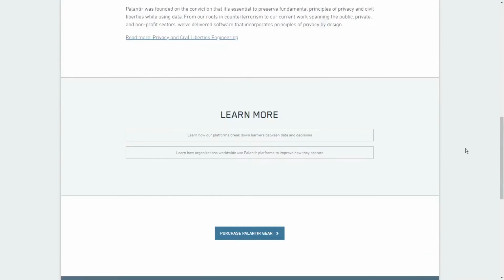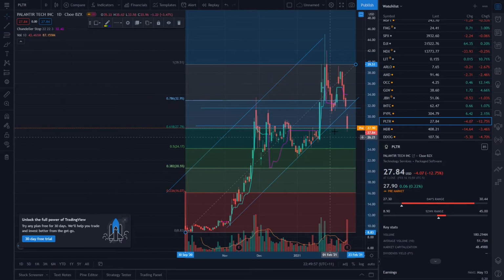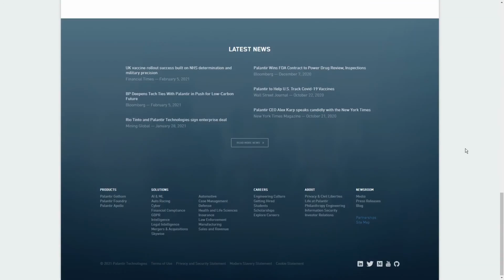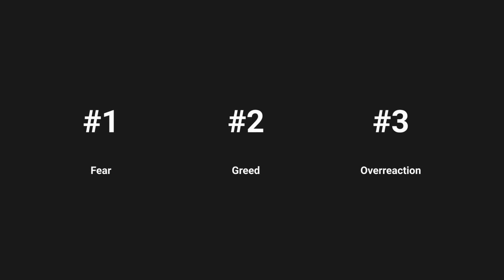17th Feb 2021 - Has the lock up expiry been priced into Palantir's shares?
As lock-up period expires, shareholders are allow to sell their shares increasing the supply. Palantir's share price dropped yesterday by 12%. But has this already been priced in?